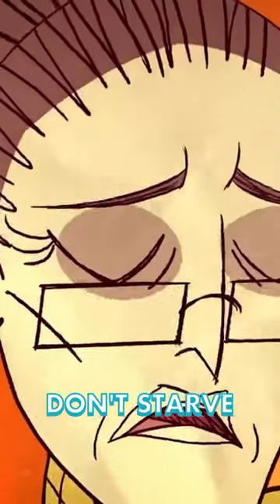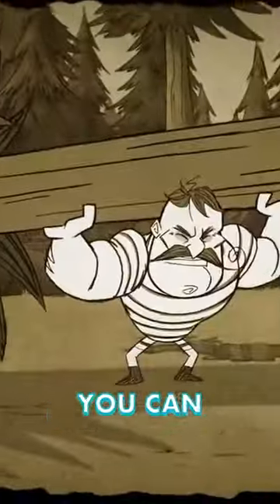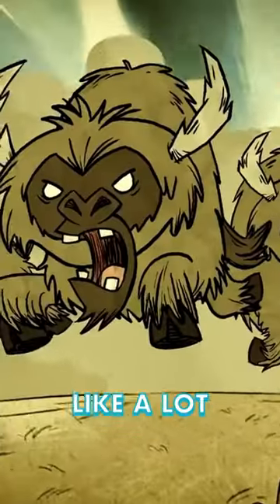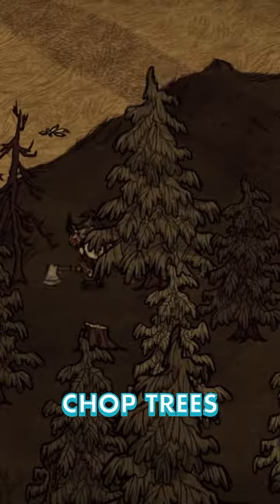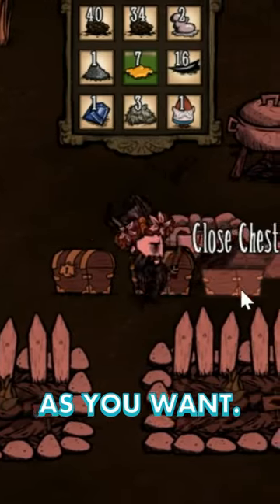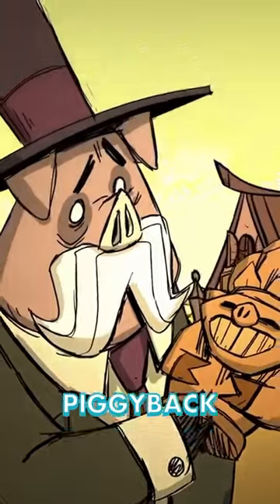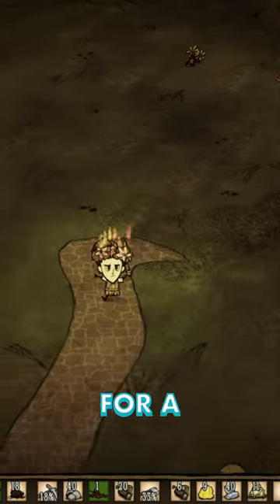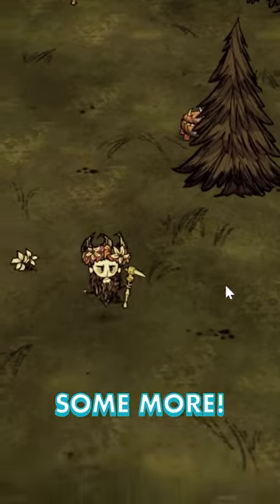Don’t Starve STORAGE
Don't Starve STORAGE | Don't Starve 100 Days lore Dont Starve Together Webber Willow guide gameplay tips playthrough garoshadowscale